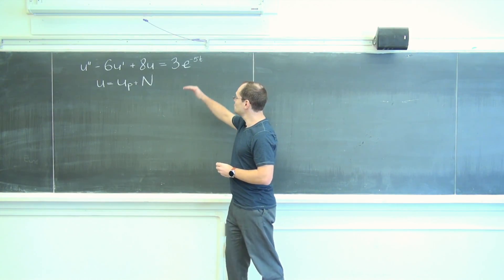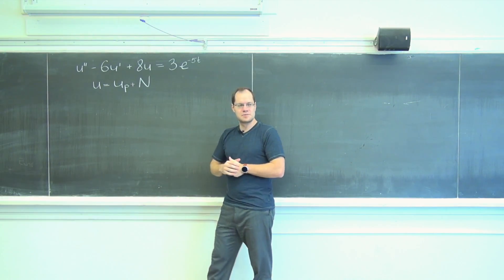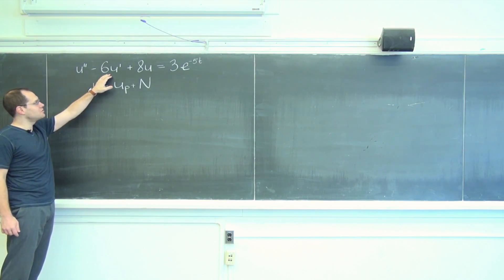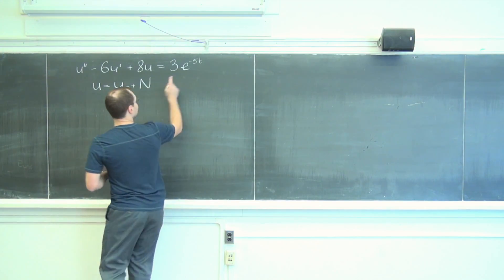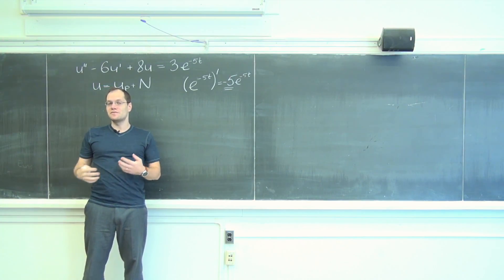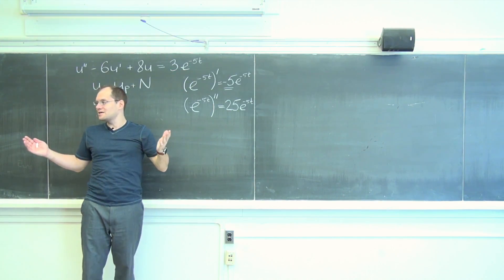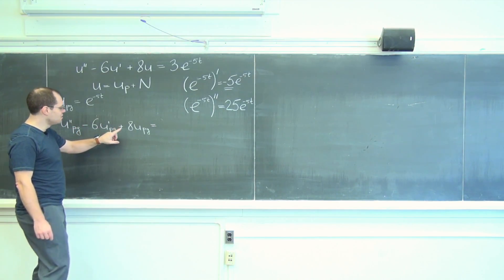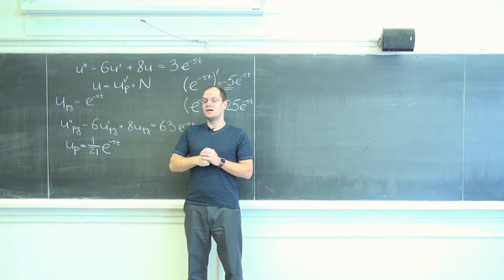PDEs 4: Linear ODEs with Constant Coefficients, Finding a Particular Solution